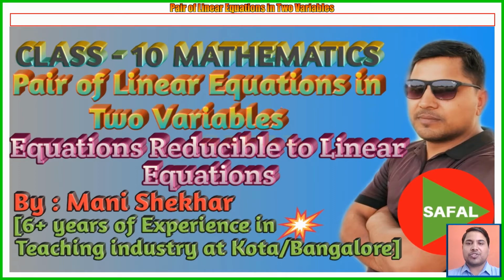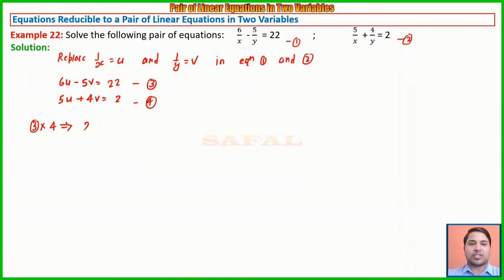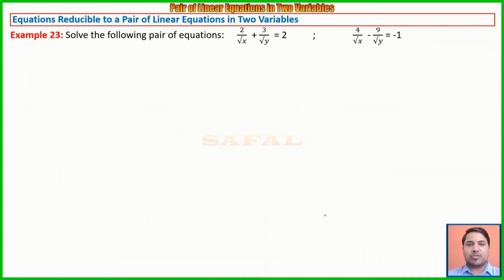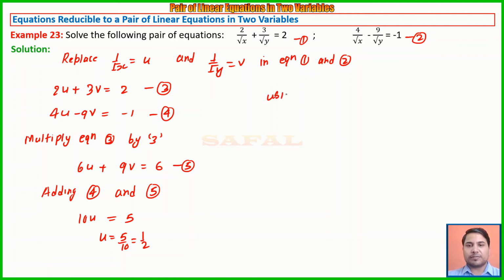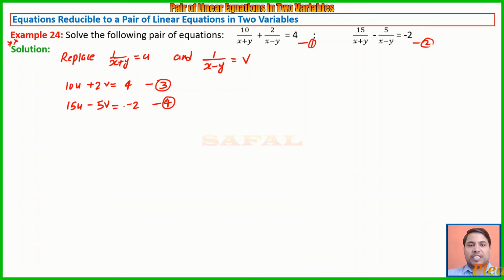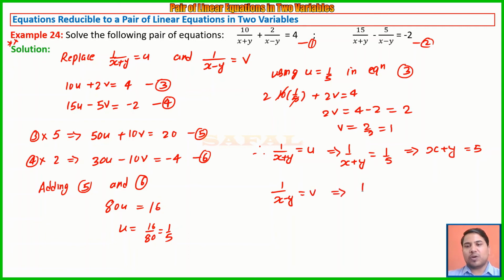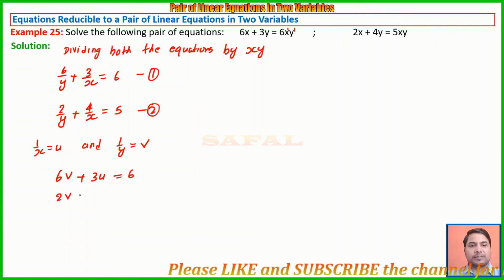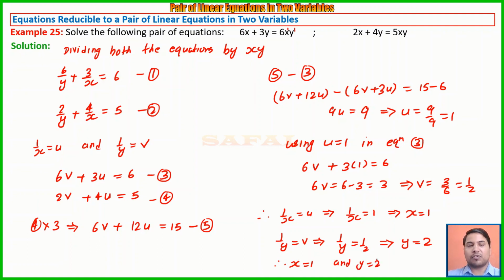Pair of Linear Equations in Two Variables | Lecture-6 | Equations Reducible to Linear Equations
NCERT Chapter-3 , PAIR OF LINEAR EQUATIONS IN TWO VARIABLES, EQUATIONS REDUCIBLE TO LINEAR EQUATIONS is explained in detail with ample number of illustrations. This video is for all the CBSE/STATE board students who are following NCERT Textbook.